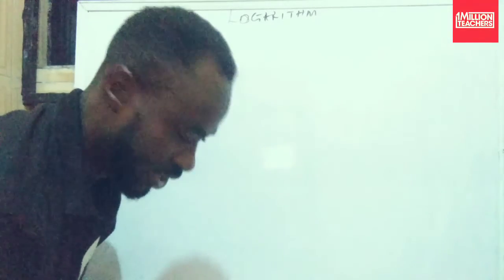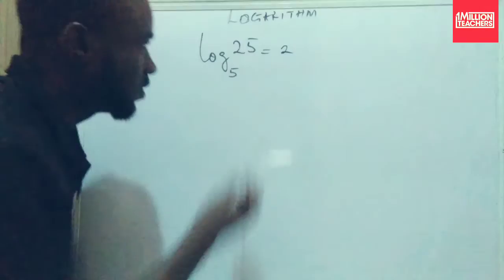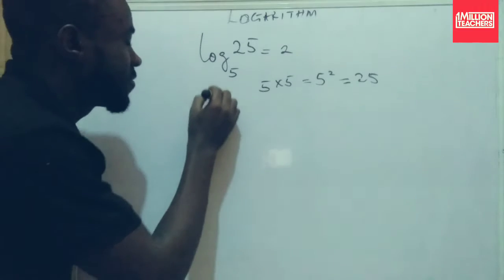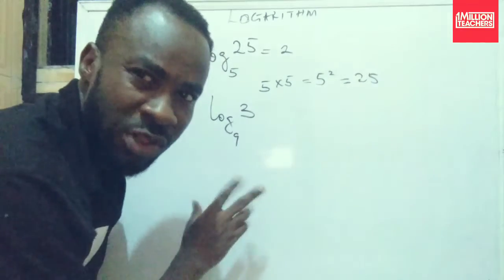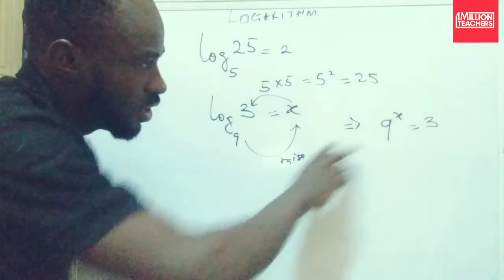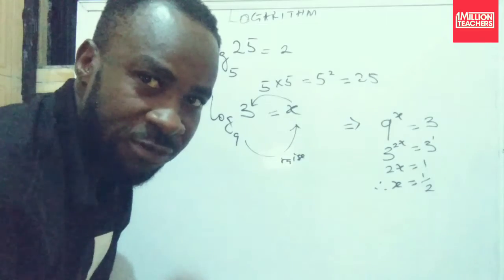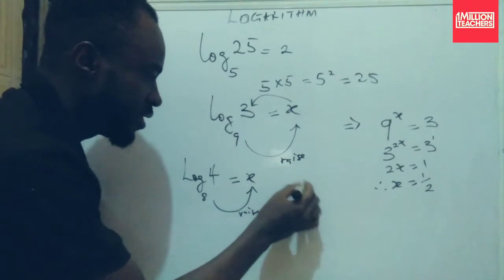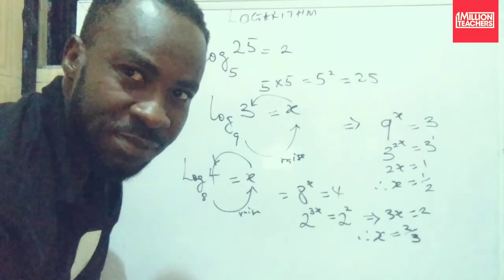introduction to logarithm 3